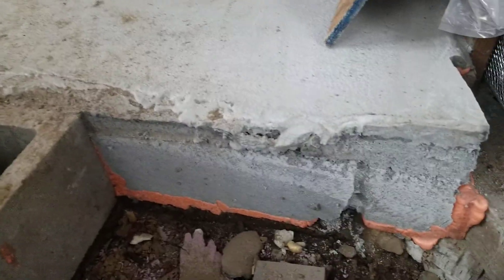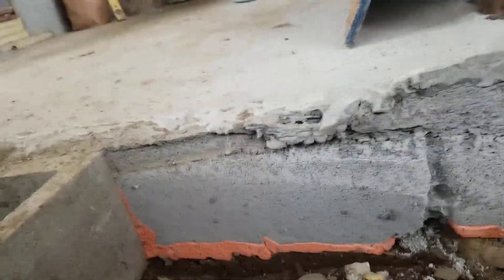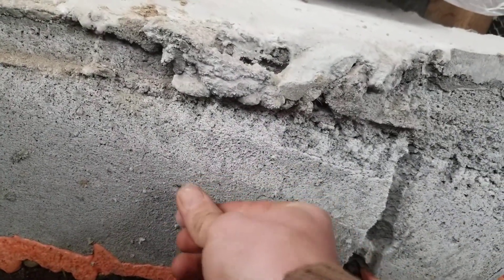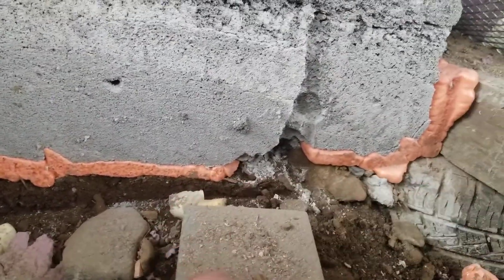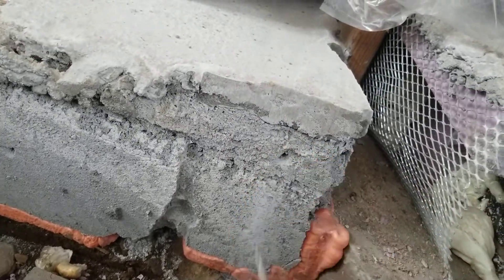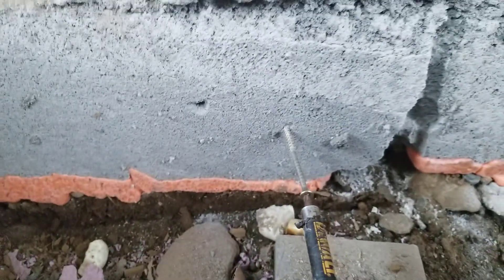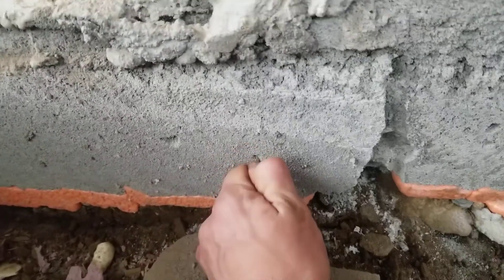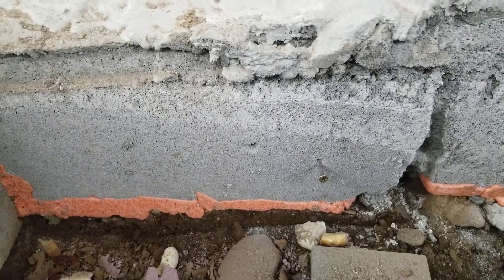Can you Screw into Aircrete?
Will aircrete hold a screw?

It depends on the mix strength...